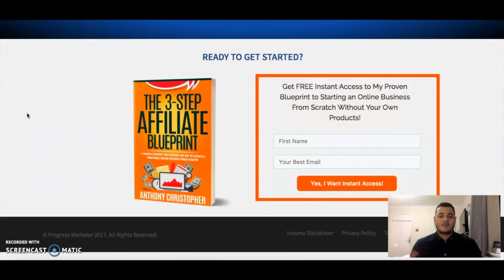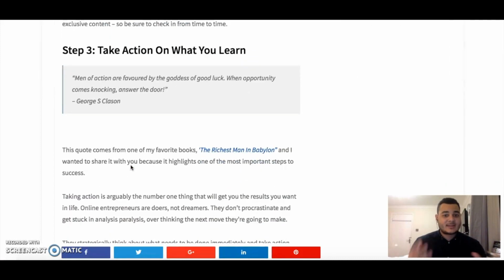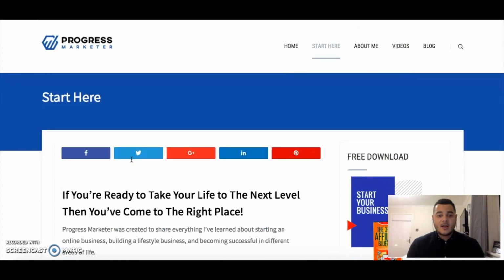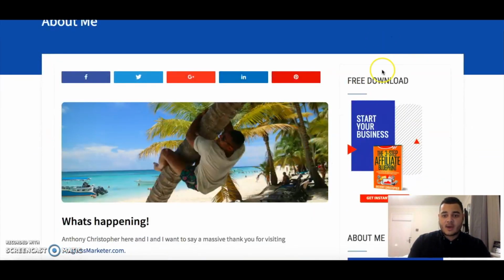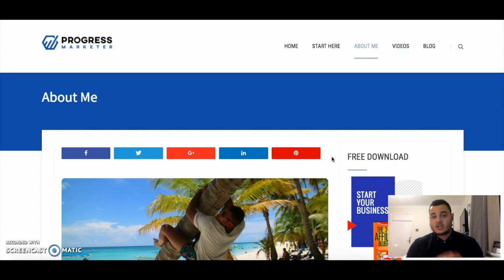Thrive Themes Wordpress Website Walkthrough (Pressive Theme 2018)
This video is for people that want to build a website but don't know how to build a website.

I wanted to dive into how I put my website together the way I did and WHY I did it this way. I am not somebody that can code or that understands graphic design so if you're someone that wants to see what can be achieved without those skills then this is the video for you.

Nothing techy, nothing complicated.

Here's a link to get started with your hosting (I use a company called A2)

Anthony

P.S. Make sure you're following me on social media!